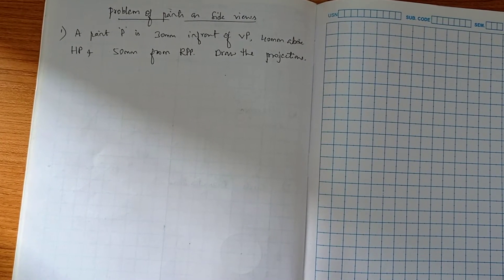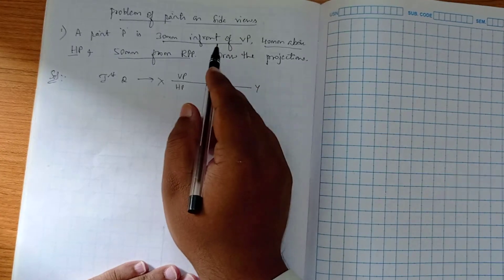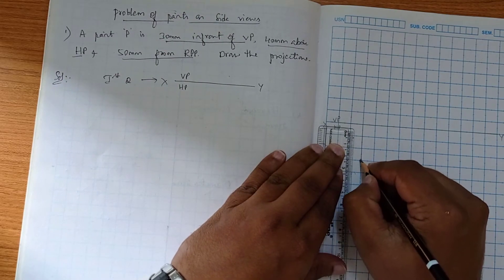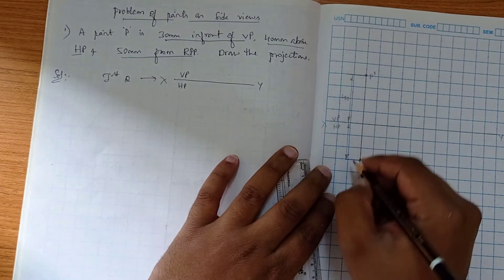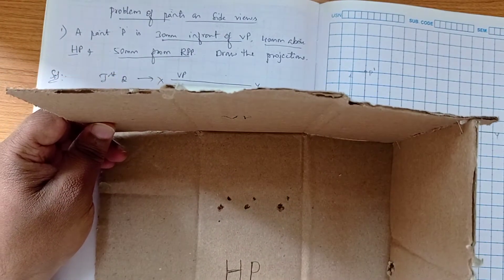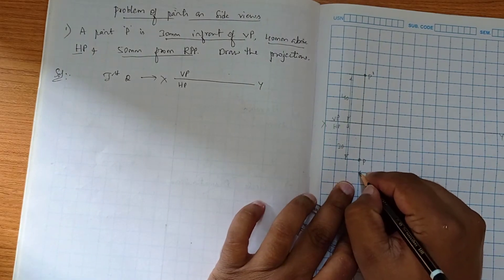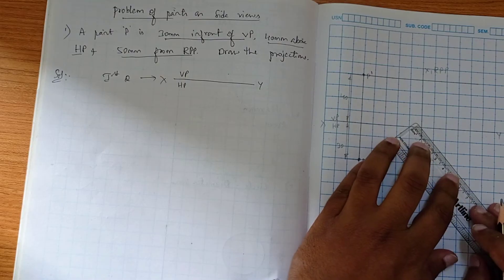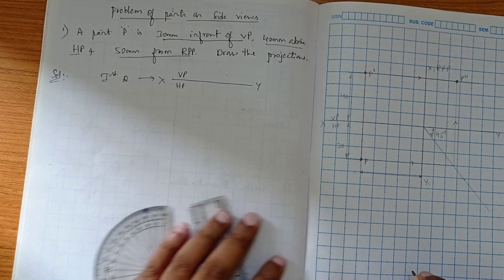Side view problem in Points